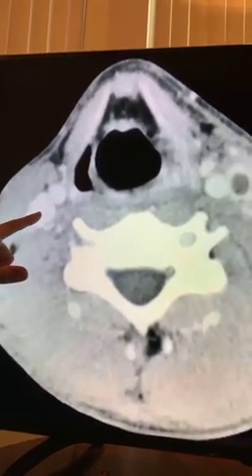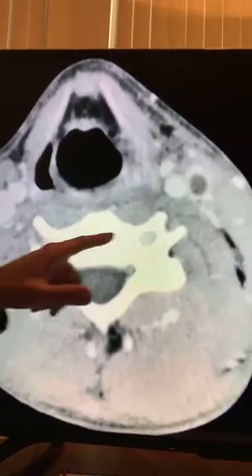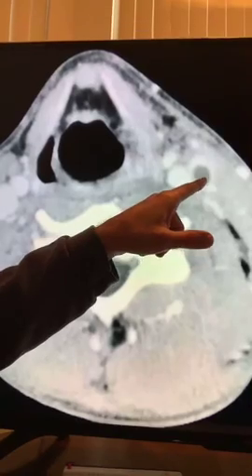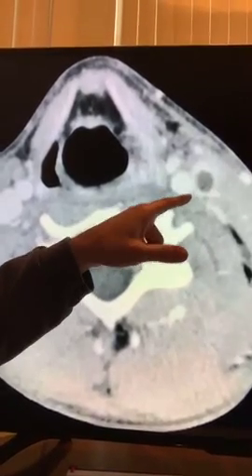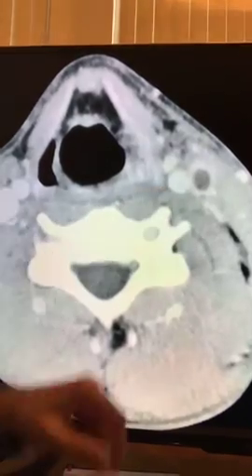Venous thrombosis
Treatment: what can IR do?

Lemierre syndrome

Tips on placing a central line